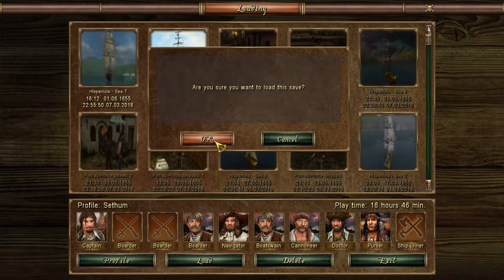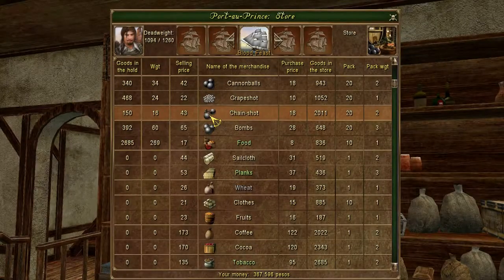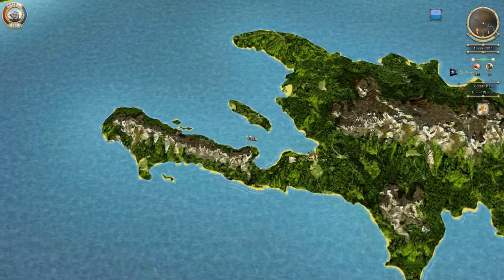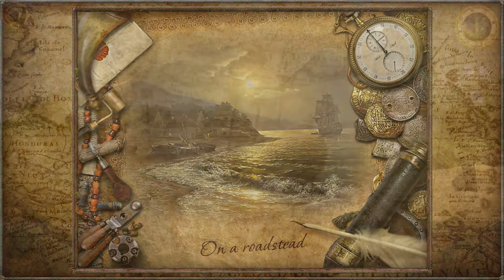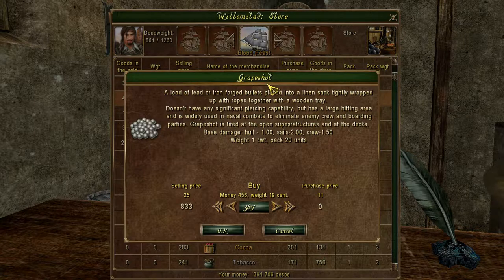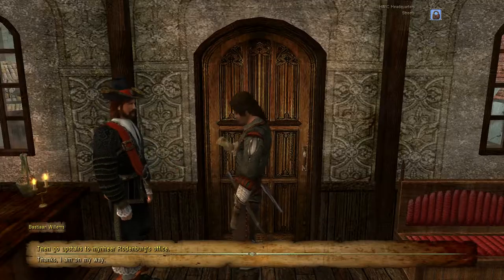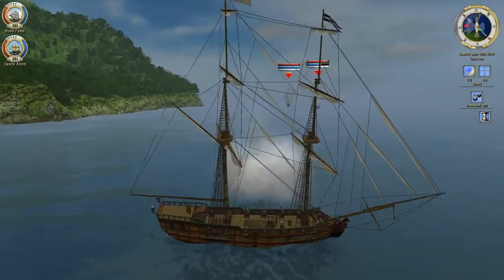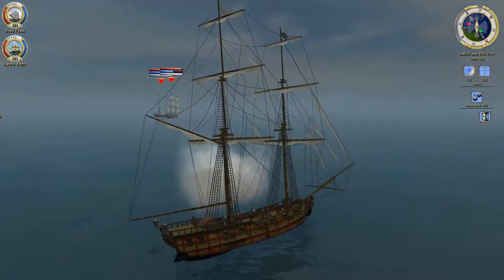SEA DOGS: TO EACH HIS OWN -THE DUTCH GAMBIT - DWIC (DUTCH WEST INDIA COMPANY) PART 2 EP 13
Sea Dogs To Each His Own: The Dutch Gambit - DWIC (Dutch West India Company) Quest Line

Welcome to my Let's Play of Sea Dogs: To Each His Own! I this series I will be playing through the game Sea Dogs to each his own which is an open world pirate game where you have the power to decide if you want to become a Pirate, Corsair or merchant and your choice is dictated by your actions throughout the game. In this first Sea Dogs To Each His Own playthough we start off with the main quest and have an in depth look at the main story and as such it is a Sea Dogs To Each His Own Introduction to the game and things that await us in future gameplay.